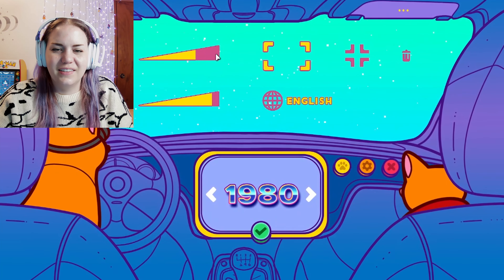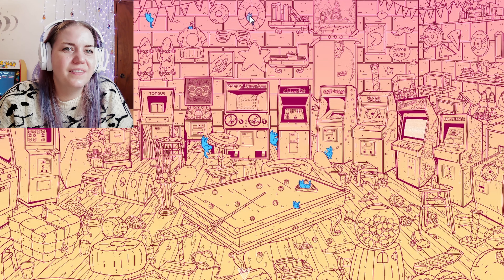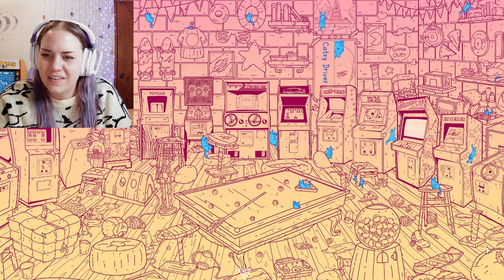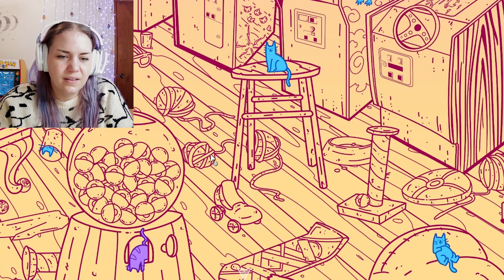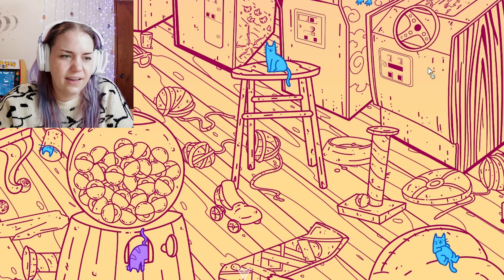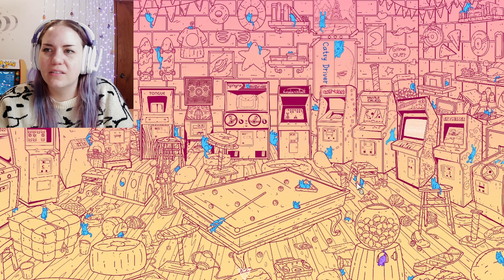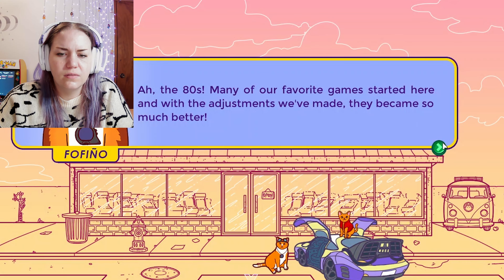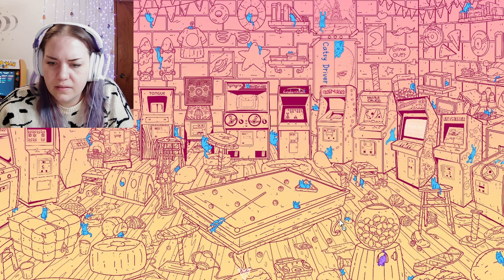*An Arcade Full of Cats* - Game Review - Gooble Reviews!